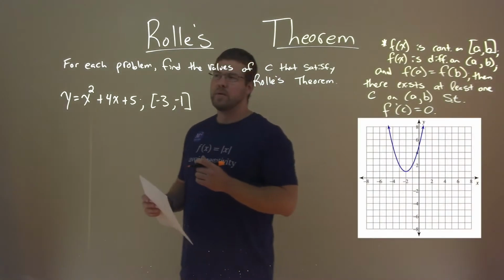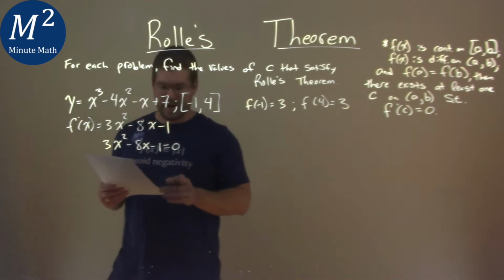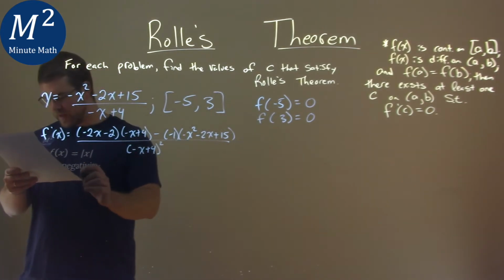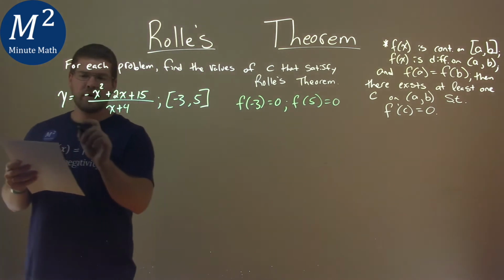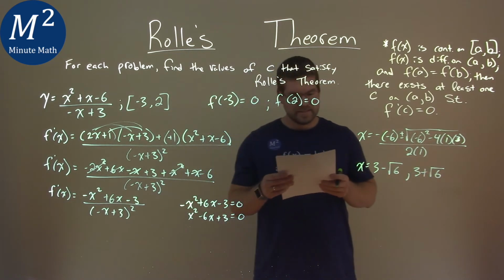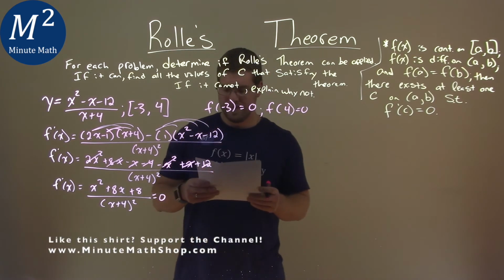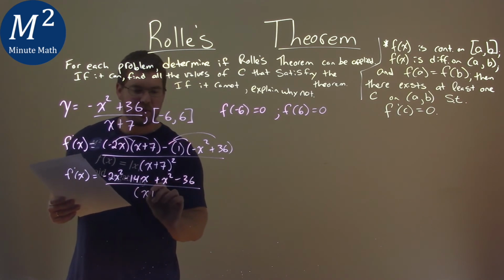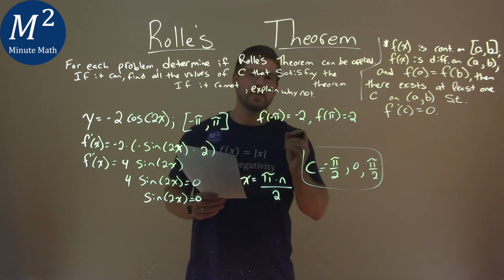Rolle’s Theorem | 18 Examples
Rolle’s Theorem. Find the values of c that satisfy Rolle’s Theorem. We learn how to determine if Rolle’s Theorem can be applied through various examples. If it can, we find all values of c that satisfy the theorem. If it cannot, we explain why not. We learn how to apply Rolle’s Theorem to a function. We first determine if Rolle’s Theorem can be applied. If it can not be applied, we state why. If Rolle’s Theorem can be applied, we first take the derivative of the function. We then set the derivative equal to zero and solve for x. Once we get these values we determine which ones are within our bounds of the problem. These values are the values of c that satisfy Rolle’s Theorem. This is a great introduction into Rolle’s Theorem. This is under the topic of Applications of Differentiation with this free online math video lesson.